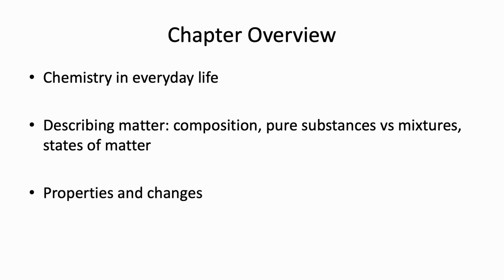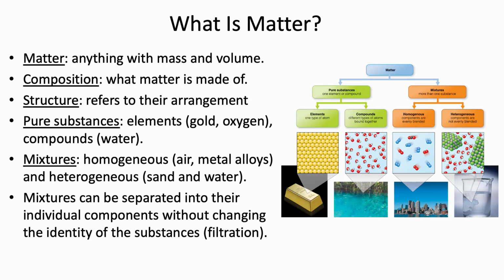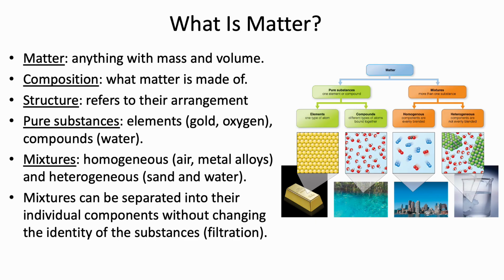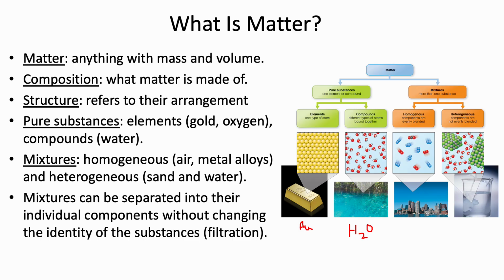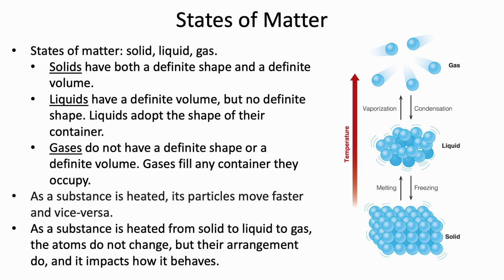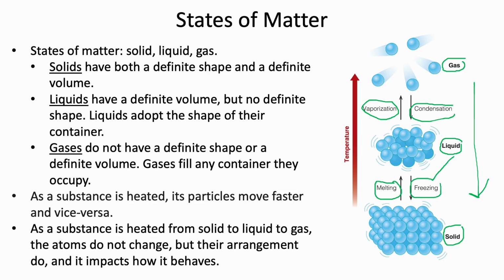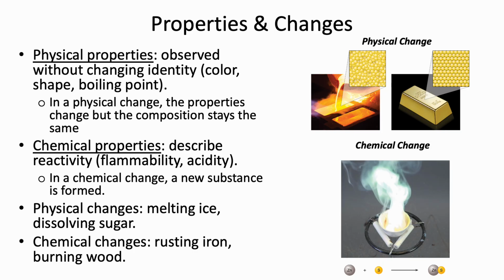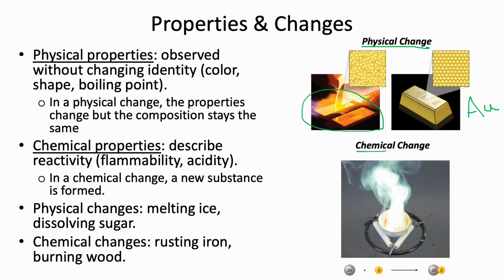Foundations of Chemistry (Part 1)